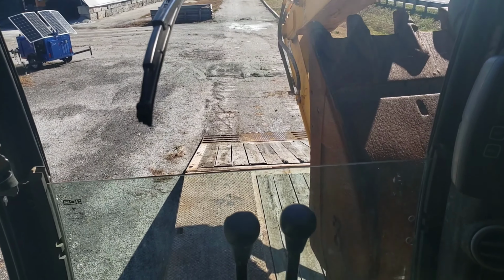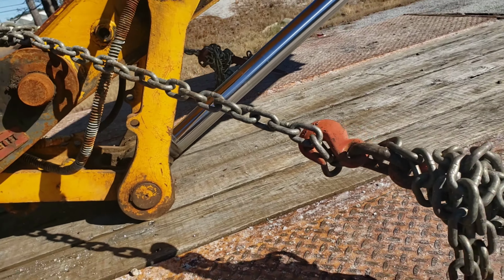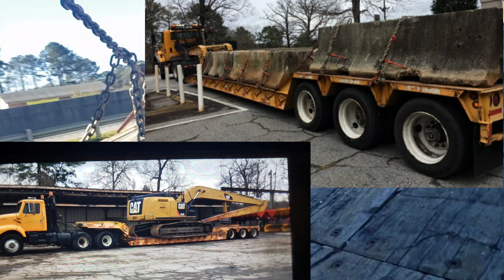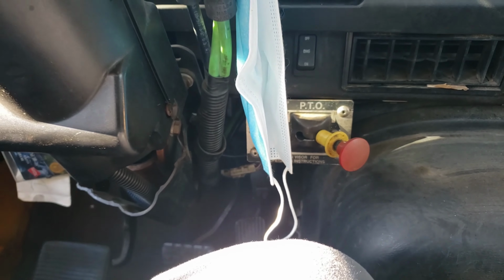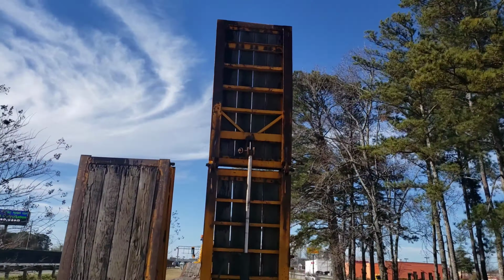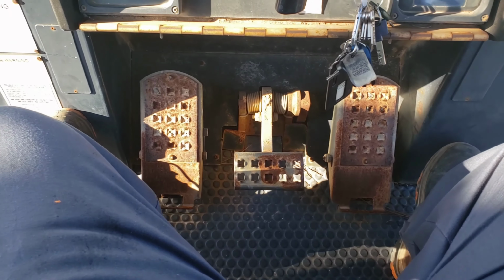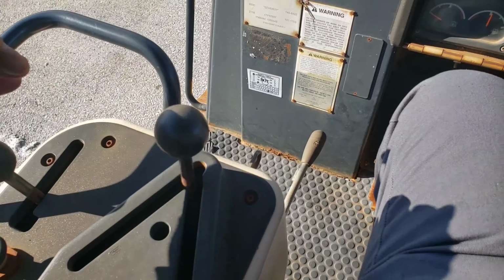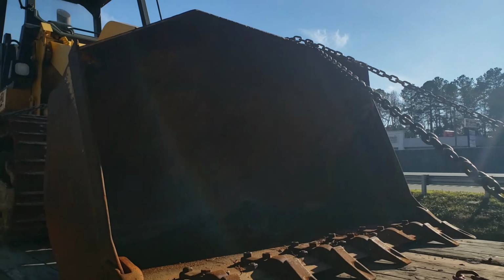Trucking/equipment operating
how to load and tie down equipment no a tractor trailer. excavator and a track loader/crawler